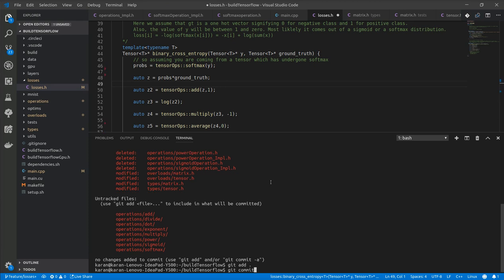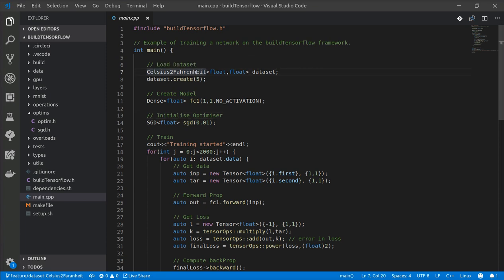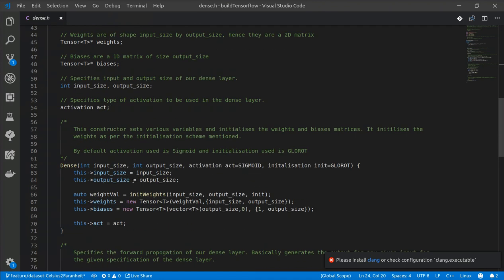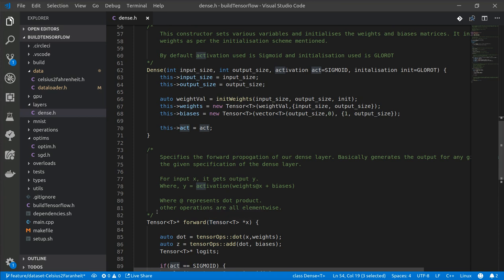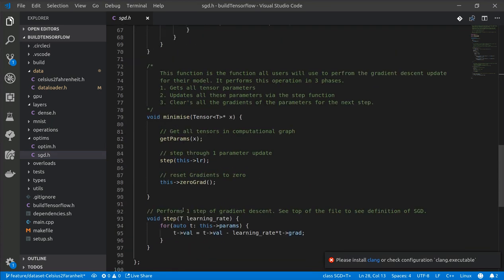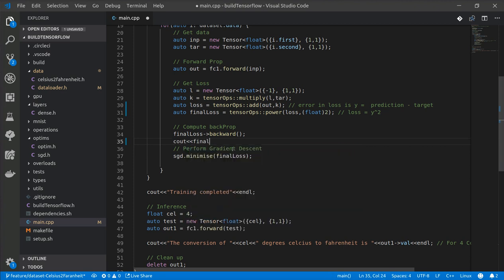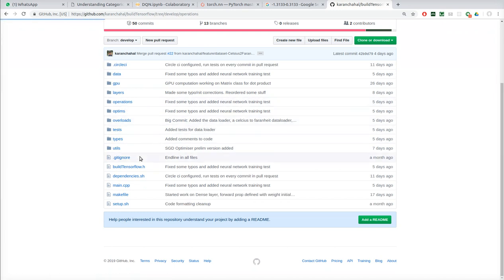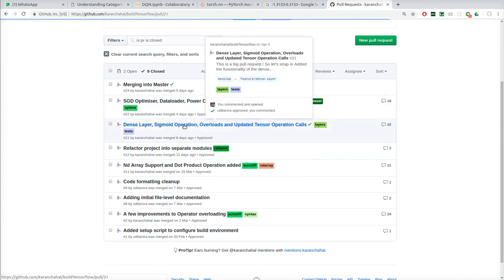Coding a Tensorflow Clone in C++: Episode 9 (Training our first Network !)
Hello ! In this episode I will show you how we were able to train a small neural network using everything we built up till now ! We train a celsius to fahrenheit converter in under 30 seconds and it works perfectly using our modular autodiff support and Pytorch like API.